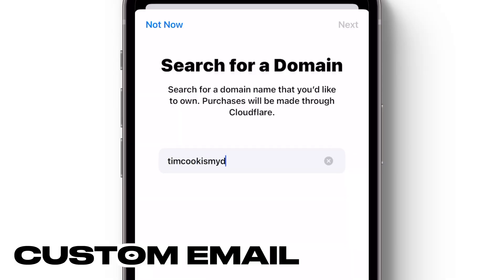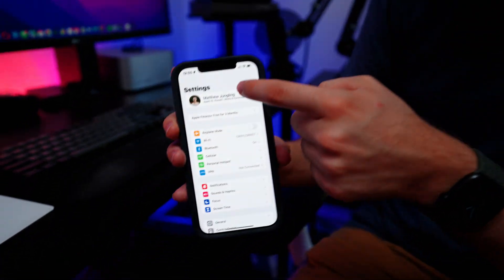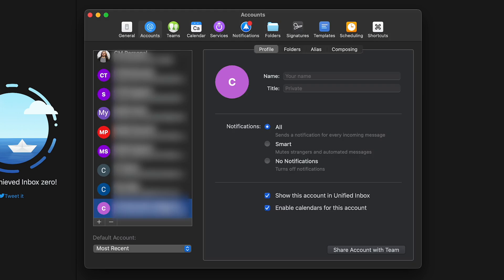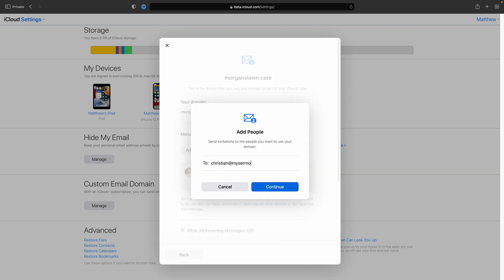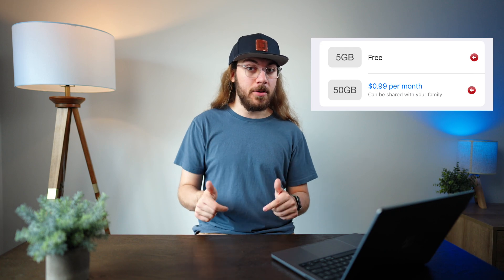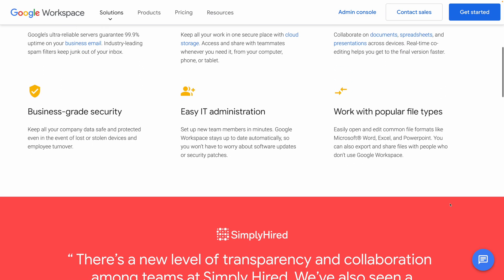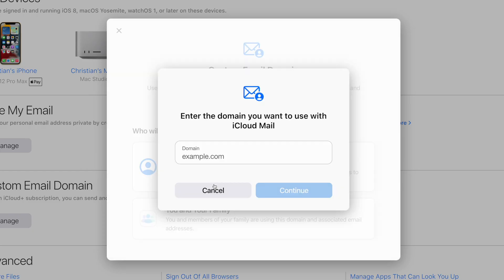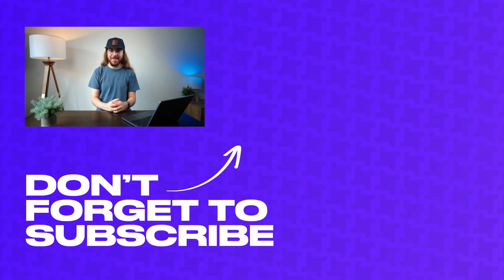iOS 16 adds CUSTOM iCloud Email for $0.99/mo!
Protect your online security with $1M of ID Theft Insurance.

New to iOS 16, you can register a domain through Cloudflare directly in the settings app.

0:00 - Apple's Custom iCloud Email Address
0:20 - What's New in iOS 16
1:02 - The Setup Process
2:07 - Complications in Third-Party Email Clients
2:48 - Issues with Sharing Feature
3:59 - Who Is iCloud Custom Email For?
4:49 - Comparing to Google and Microsoft Email
5:53 - Alternatives for Non-Apple Users
6:15 - The Reason iCloud Email Wins
7:00 - How To Protect Yourself Online
7:38 - Conclusion